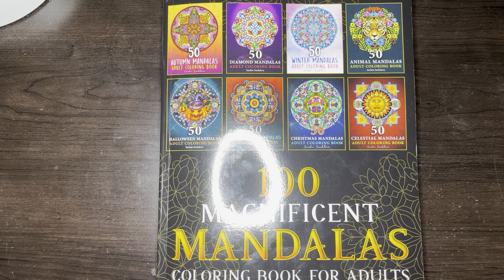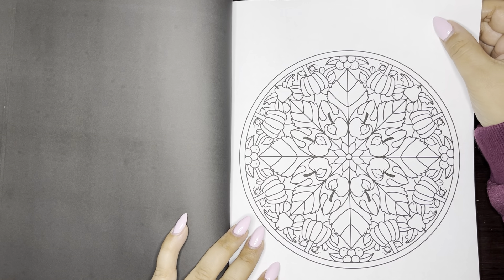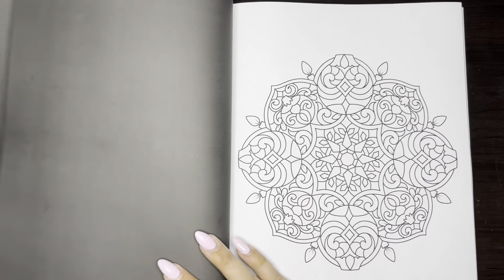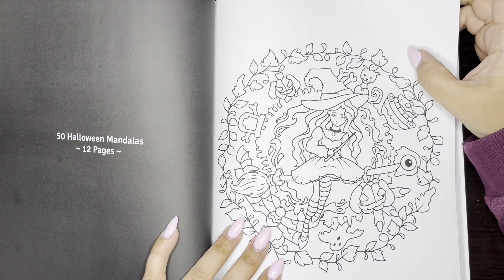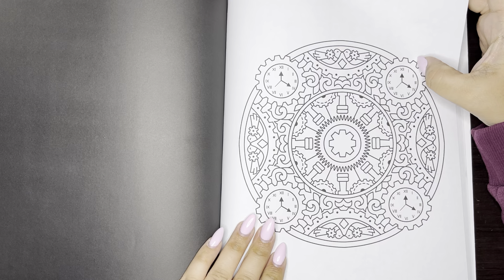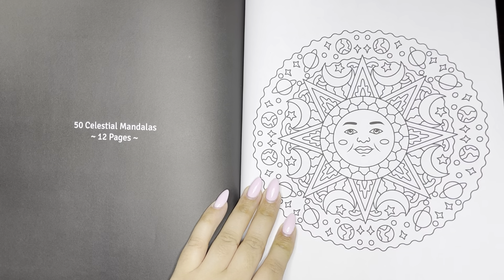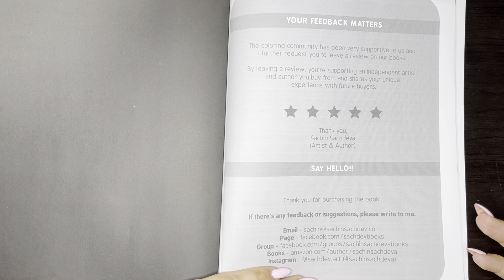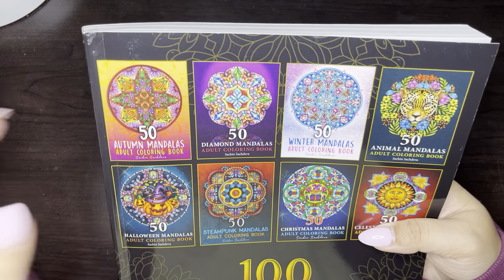Book Flip: 100 Magnificent Mandalas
Items Shown in the Video :

100 Magnificent Mandalas